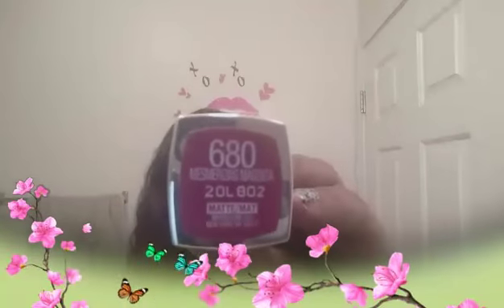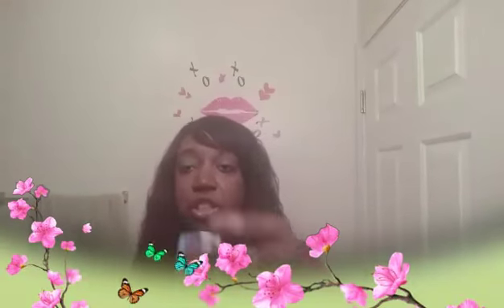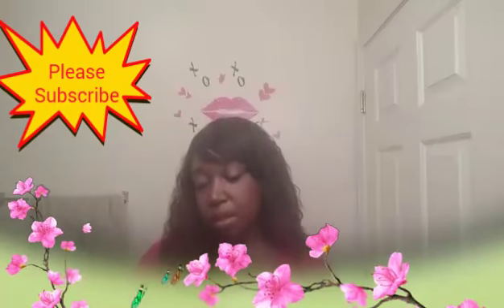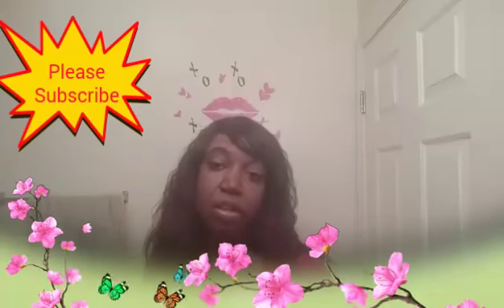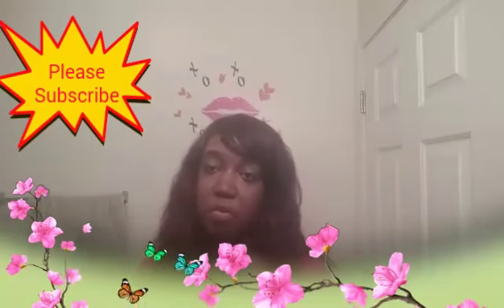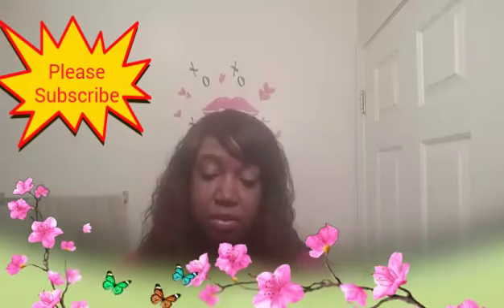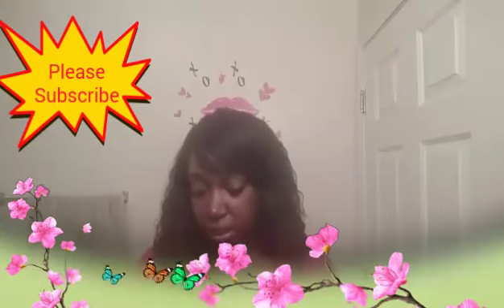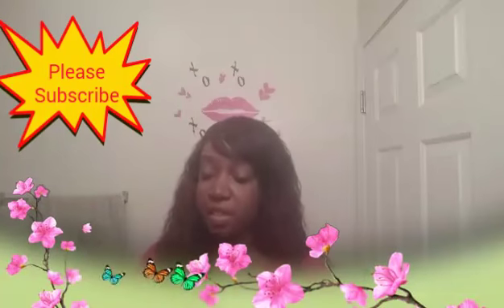Maybelline " Pink/ Red" Collection